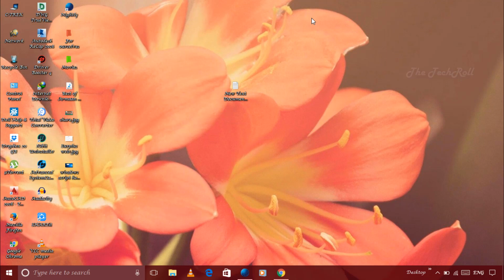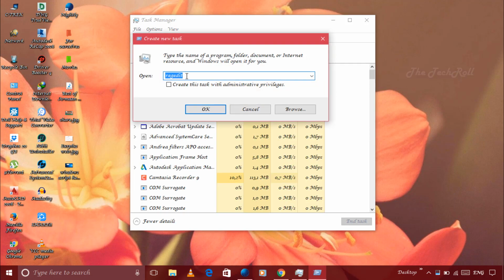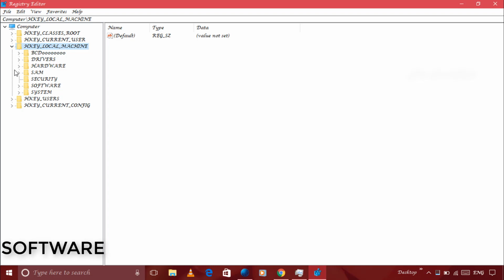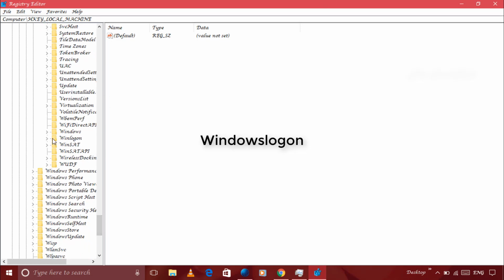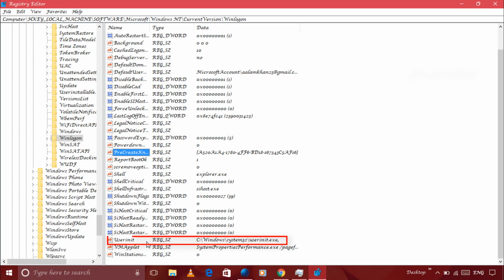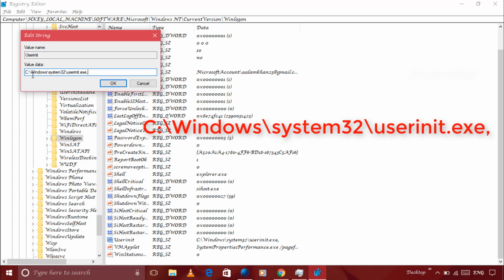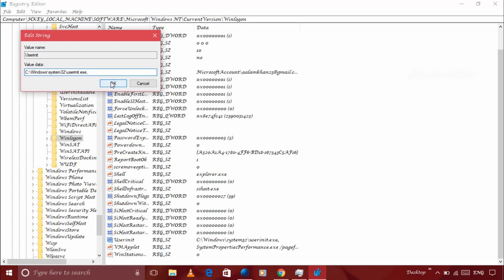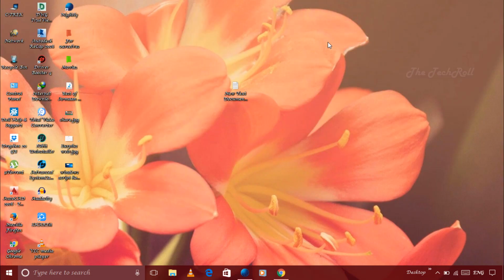How to fix Windows Script Host (Can not find script file "C:\Windows\run.vbs)" error in windows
In This video I will show u how to fix the " Windows script host or windows .vbs error" in win 10,8 n 7 easily without any software or app.Its very easy n short process so just watch it carefully n enjoy..

How to FIX Windows 10/8/7 BLACK Screen or Death Screen After Login/Boot up (Noisy Music Removed)

Shutdown ur PC automatically after a certain time using CMD without any software in win 10/8/7